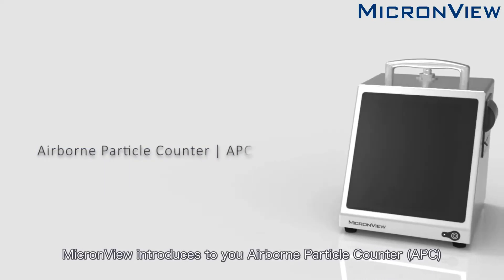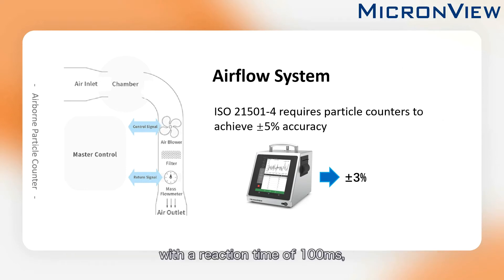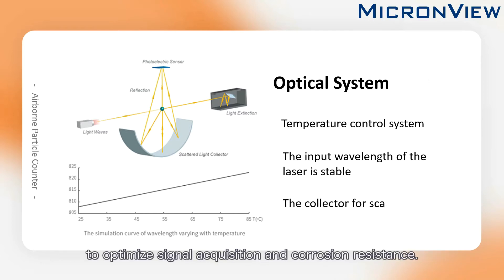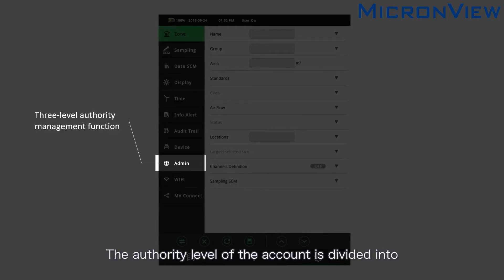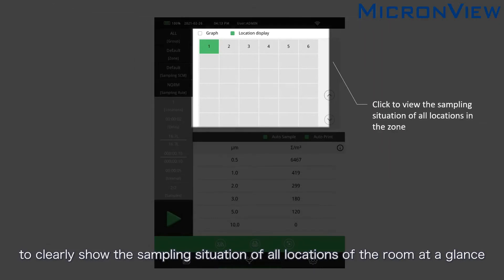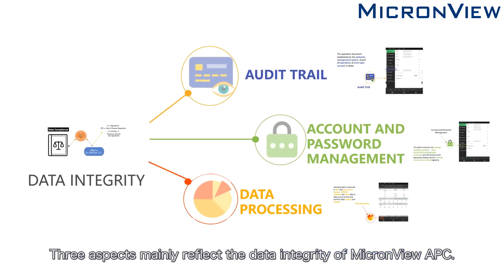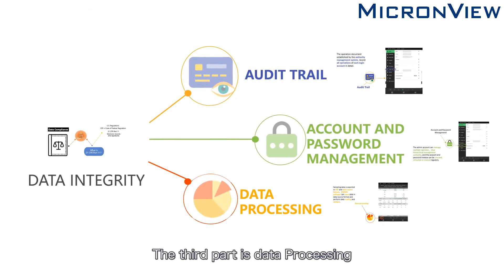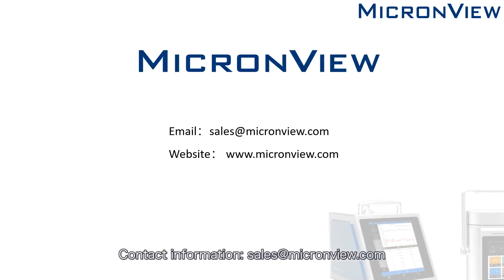Micron View Airborne Particle Counter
Airborne Particle Counter, also known as APC, is used to monitor airborne particle in real time.

MicronView APC can store 20000 rooms and 200000 locations

Includes large memory storage capacity.

All user actions are recorded in the APC audit trail function. The information can be searched, viewed and exported in PDF format to ensure the data integrity.

MicronView APC is designed according to FDA 21CFR Part11, fully meeting the requirements of this regulation.